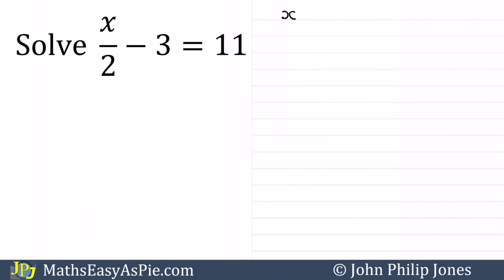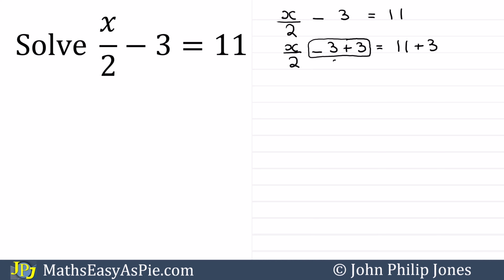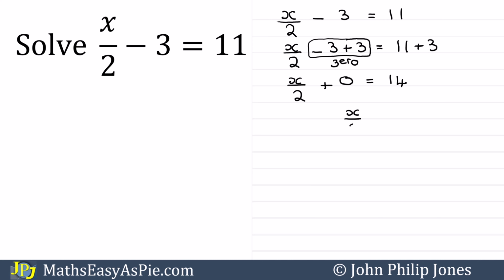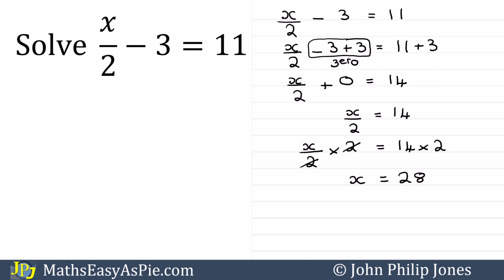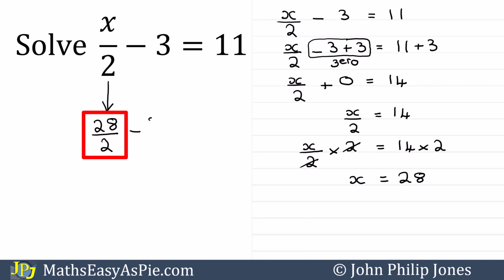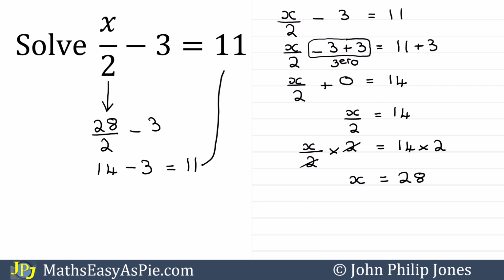Step-by-Step Solution: 𝑥/2−3=11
Unlock the steps to solving linear equations with this clear, step‑by‑step walkthrough of 𝑥/2−3=11. We’ll isolate the variable, apply inverse operations, and check the solution together. Perfect for beginners in algebra or anyone brushing up on equation‑solving basics. By the end, you’ll see how simple it is to find
𝑥
with confidence!